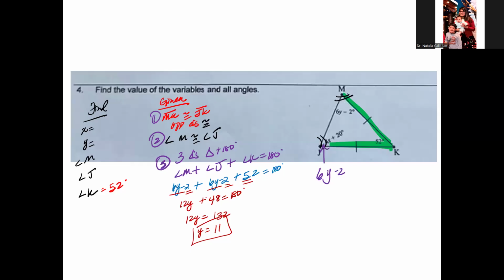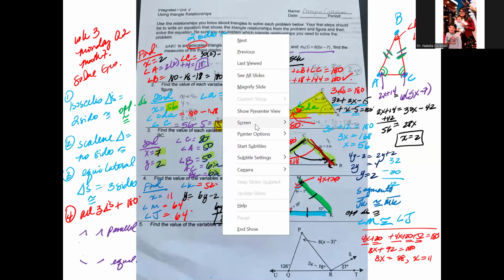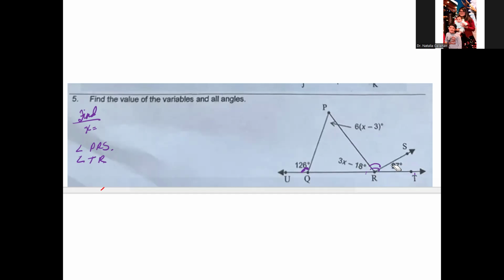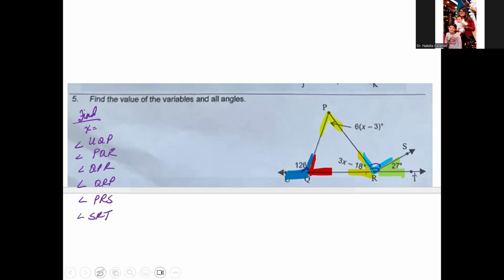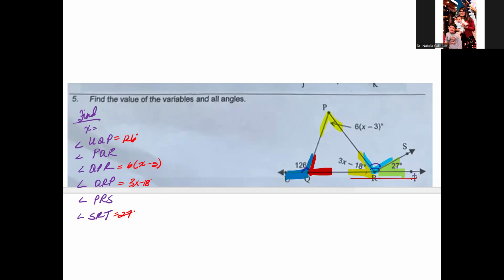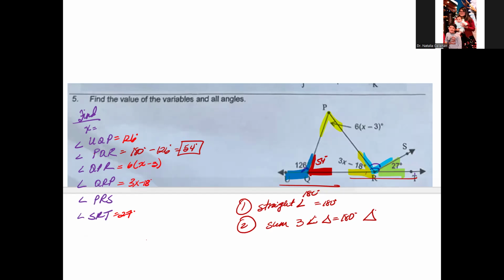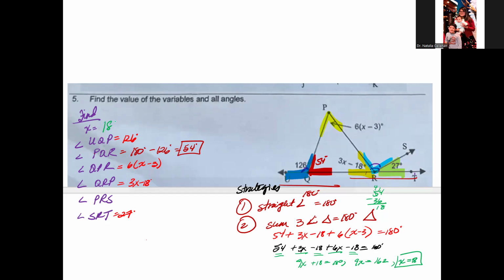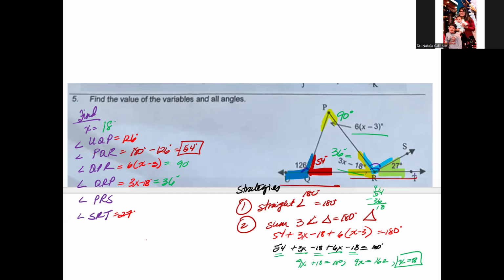Week3MondayMath7Q2 solving in geometry part2